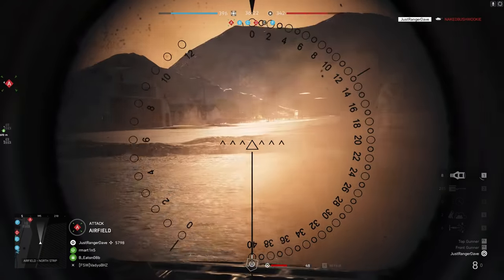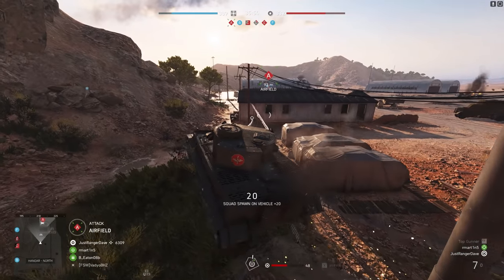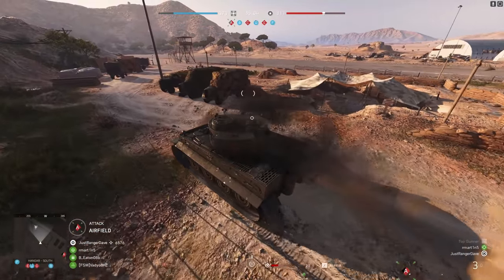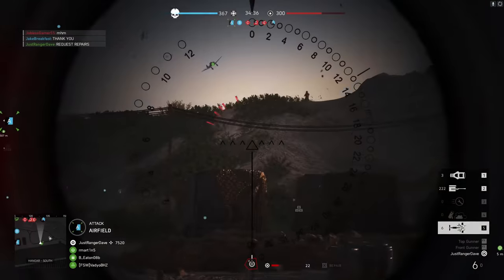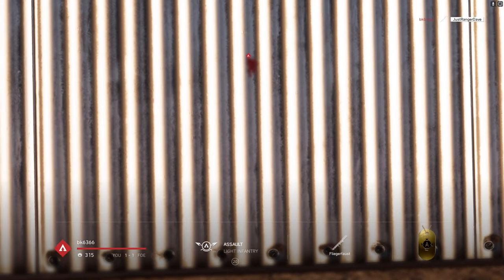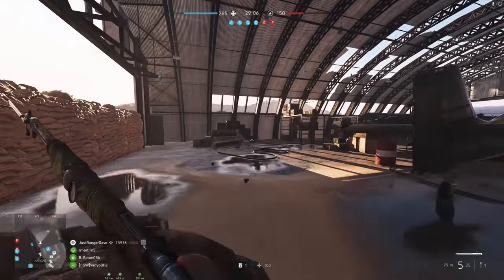The Battle for Al Sundan Airfield - Ju-88 C / Tiger I / Scout - Battlefield 5 | RangerDave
🚨 SUBMIT YOUR ONLY IN BATTLEFIELD CLIPS HERE!

What makes a perfect Battlefield match? In my opinion it's the ability to be a "jack of all trades" - helping your team hold the line in the air, in a ground vehicle and on foot - even if you end up "master of none" as well! This is the kind of gameplay that keeps me coming back to Battlefield. In this video I'll be flying the Ju-88C, driving the Tiger I tank and then fighting on foot as a Scout class with an iron sighted M95 rifle.